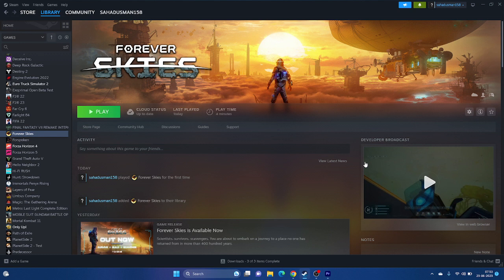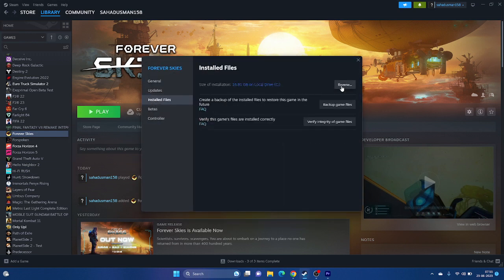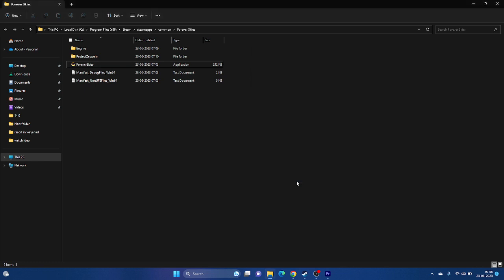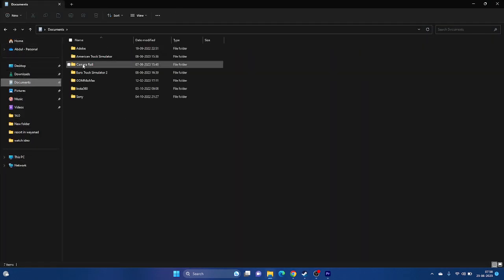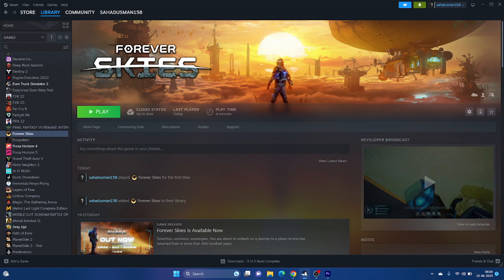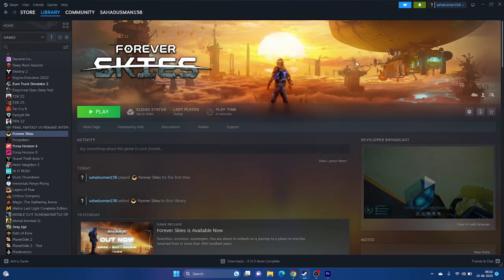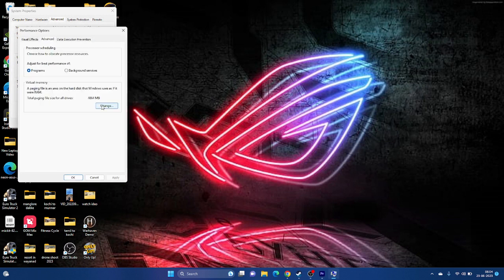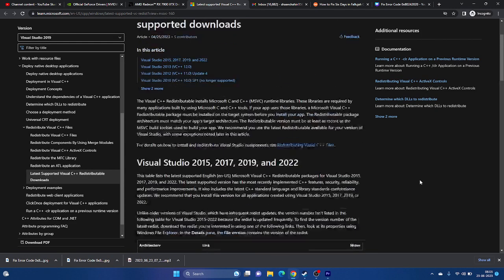How to Fix Forever Skies Crashing,Not Launching,Freezing,Stuttering,FPS Drop and Black Screen issue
Forever Skies is the most recent game developed by the esteemed developer Far From Home. Despite the game’s release, numerous players have reported issues such as crashing, lagging, and occasional black screens. Although the developer has been diligently issuing updates to address these concerns, it appears that not all the loopholes have been resolved yet. While awaiting a forthcoming update to rectify these issues comprehensively, we present the following recommended approaches to resolve in-game problems in Forever Skies.

CHAPTERS IN THIS VIDEO :
0:00-INTRO
0:28-RESTART THE GAME
0:51-VERIFY INTEGRITY OF GAME FILES
1:58-LAUNCH THE GAME FROM INSTALLATION FOLDER
2:51-RUN THE PROGRAME AS ADMINISTRATOR
3:17-RUN THE GAME IN COMPATIBILITY MODE
3:59-SET WINDOWS LANGUAGE TO ENGLISH
4:48-SET DATE,TIME,TIME ZONE CORRECT
5:06-PRESS ALT,TAB FROM KEYBOARD WHILE LAUNCHING THE GAME
5:39-DELETE THE SAVED GAME FILES
6:12-DELETE THE SAVED GAME FILES
7:28-REMOVE UNWANTED THINGS FROM USB PORTS
8:13-PERFORM A CLEANBOOT
8:39-DISABLE THE STEAM OVERLAY
8:56-TYPE THESE COMMANDS IN LAUNCH OPTIONS
9:37-CLOSE OVERLAY AND OVERCLOCKING APPLICATIONS
10:18-RUN THE GAME ON DEDICATED GRAPHICS CARD
11:08-INCREASE VIRTUAL MEMORY
12:07-UPDATE GRAPHICS CARD MANUALLY
12:51-INSTALL MICROSOFT VISUAL C++
13:08-UNINSTALL AND REINSTALL THE GAME
13;26-CONCLUSION

How to Fix Forever Skies Stuck on Loading Screen
How to Fix Forever Skies